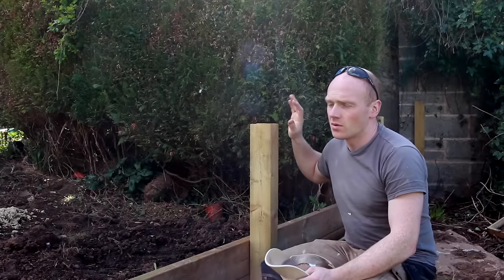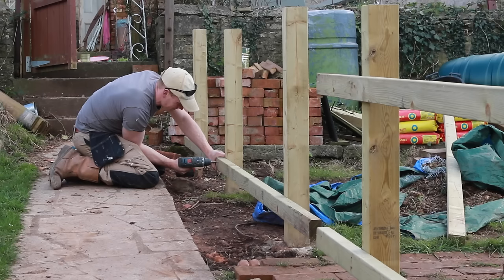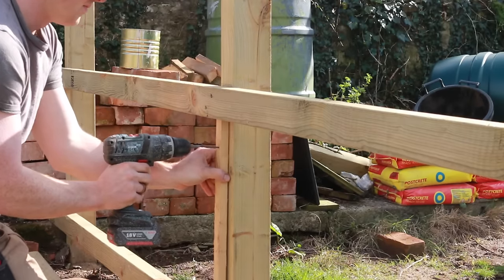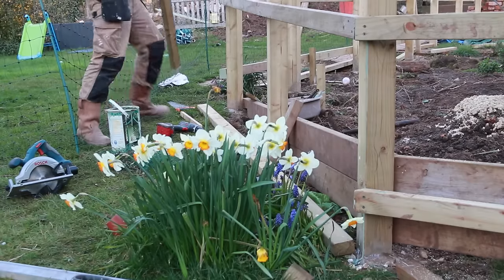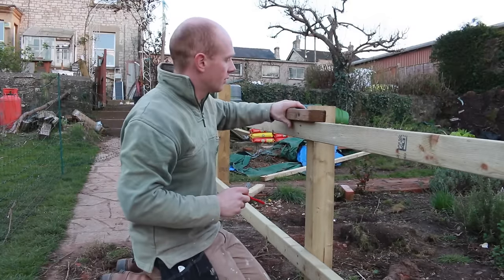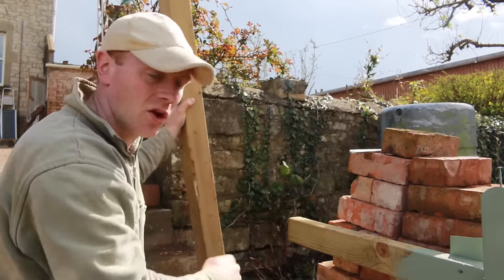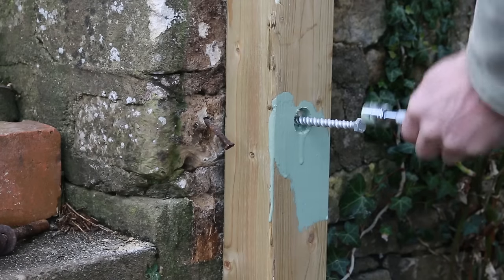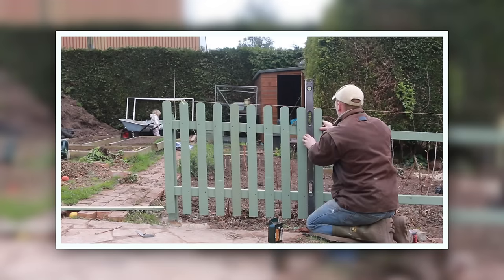Building a Picket Fence | Fitting the Rails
Part 2 - Here is a look at our picket fence installation around the vegetable garden. Enjoy!